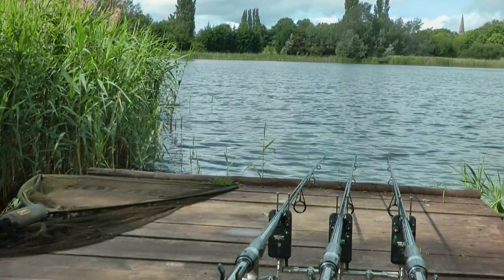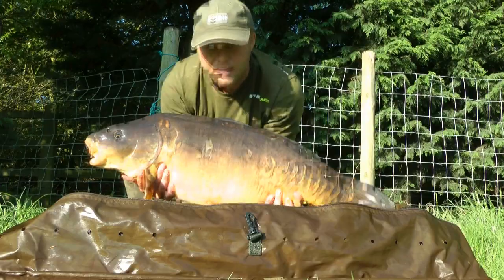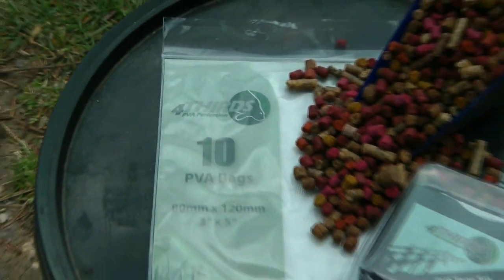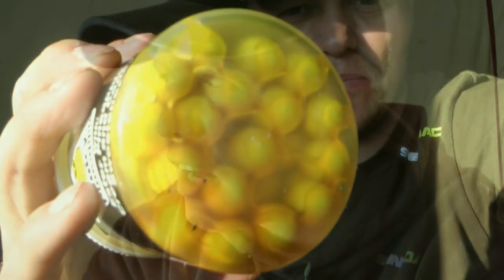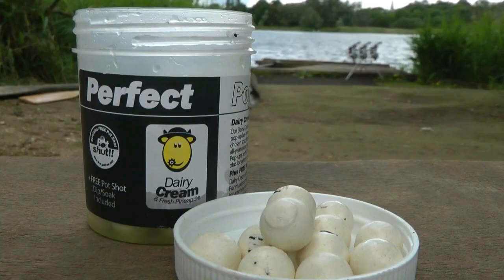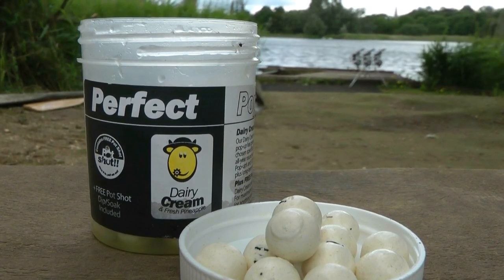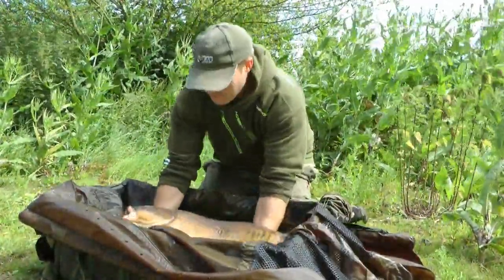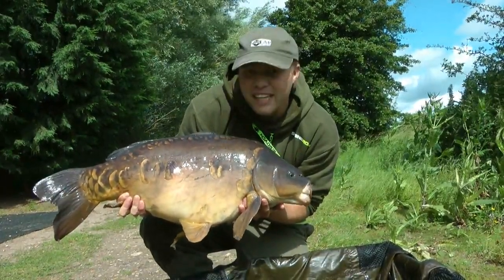The Magic Of Monks Pit Part 2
Another look into my new adventure on the syndicate, including a short round up of the happenings since part 1